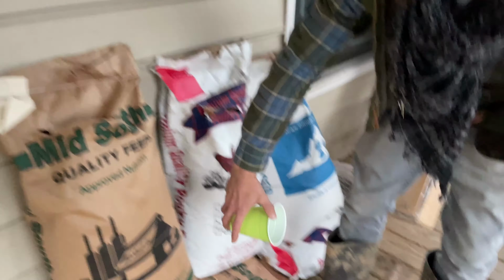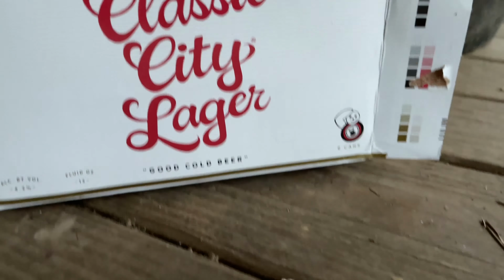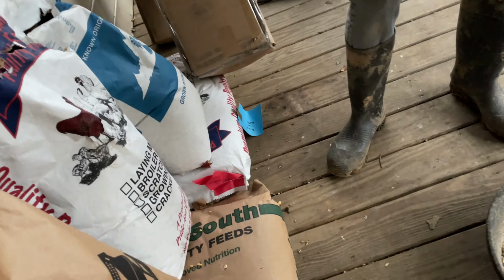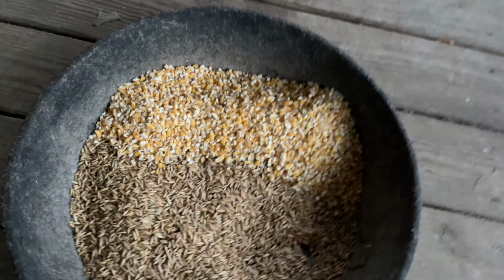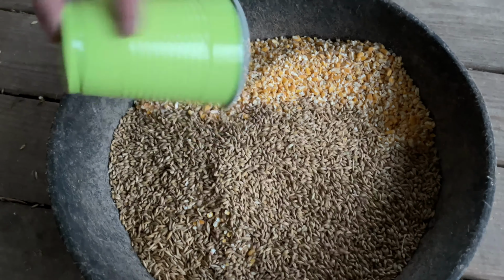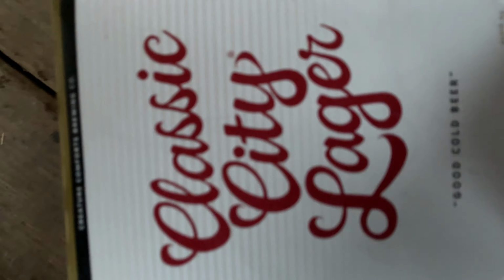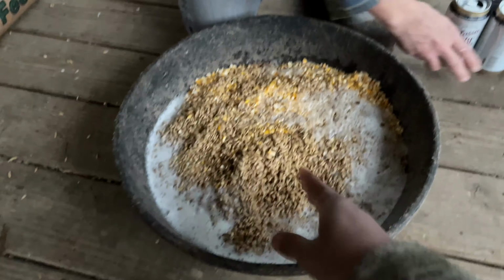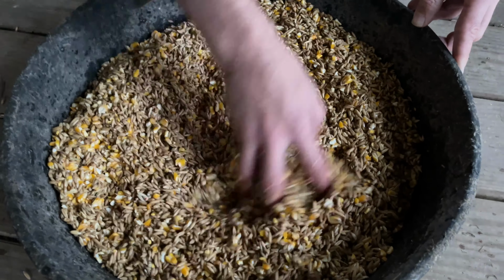Finish your hogs with Beer/ Not Spent Grain!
I show how we finish our hogs with a beer mash for our clients wanting to do charcuterie. Don’t use spent grains. There is no nutritional value to spent grains. You are better off buying cereal rye, feed oats and cracked corn and soak them in real beer for an amazing feed .